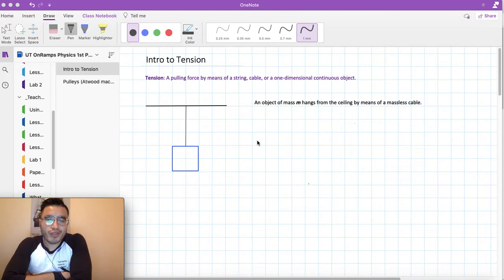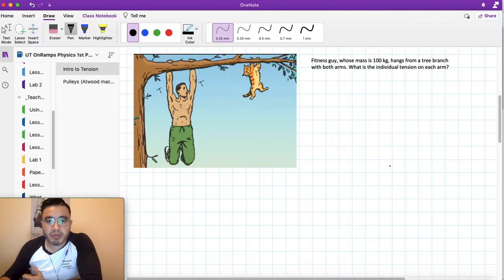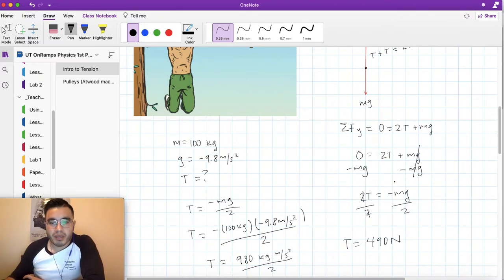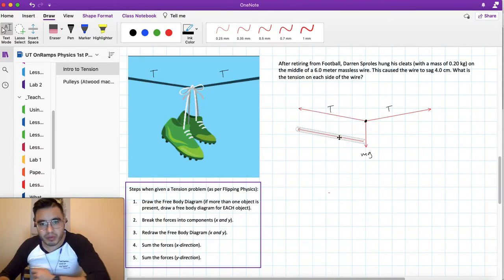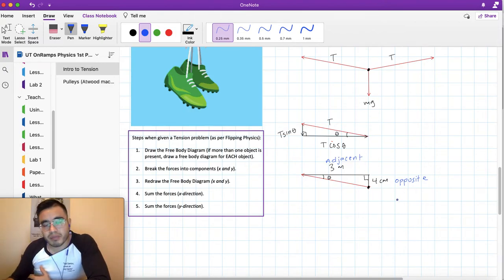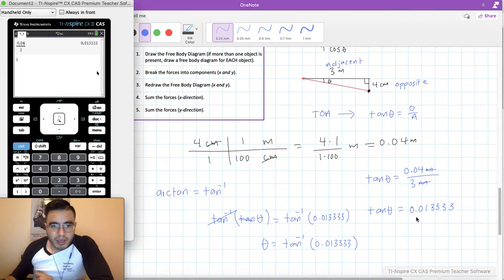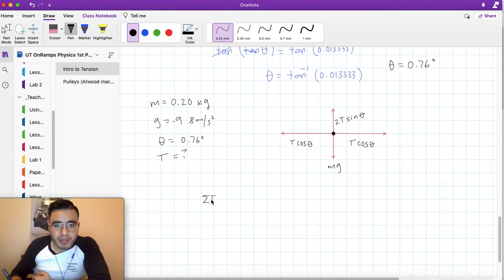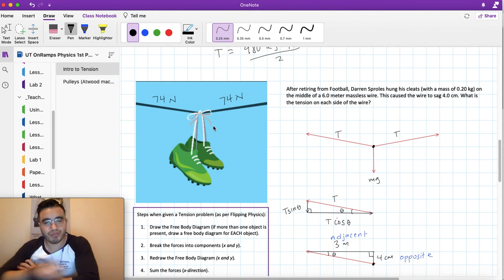An introduction to Tension with examples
Here, I introduce (very simply) the concept of Tension force by using very simple examples which include trigonometry.